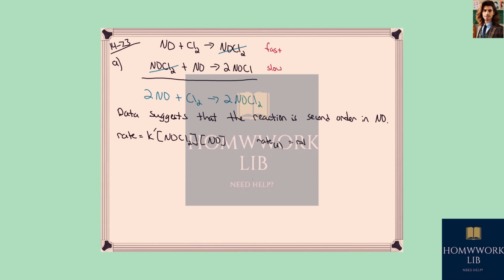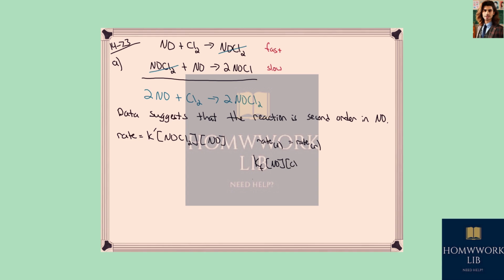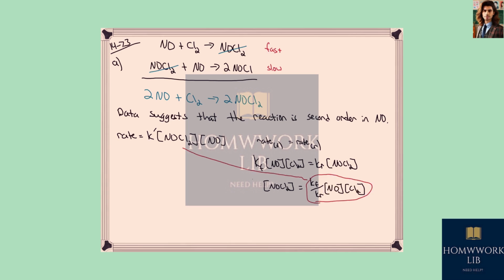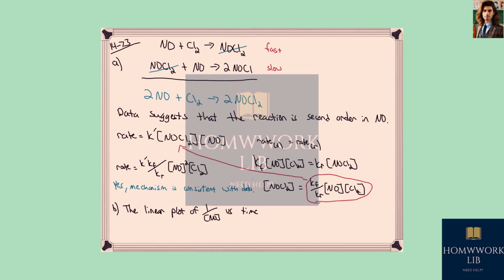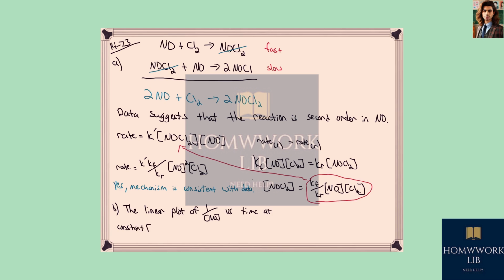[Chemistry] The reaction was performed and the following data were obtained under conditio